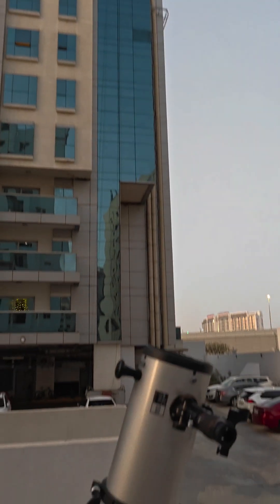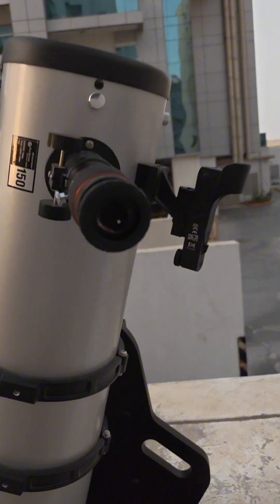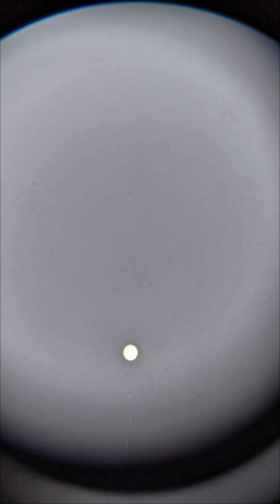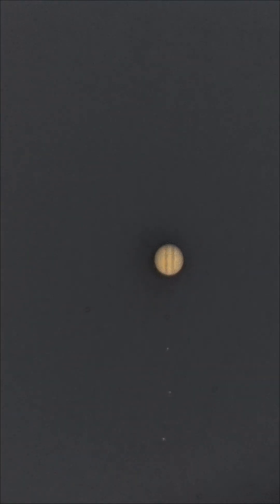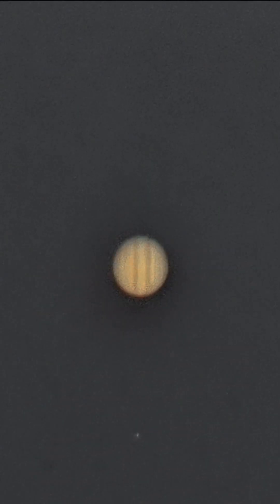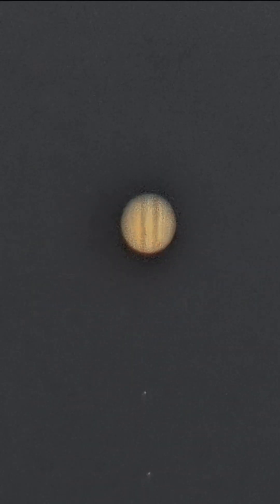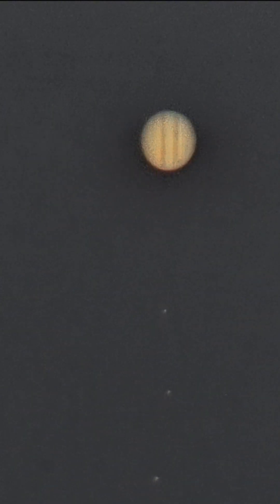I captured Jupiter at Early Morning with my Telescope 🔭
I captured Planet Jupiter at Early Morning with my Telescope 🔭